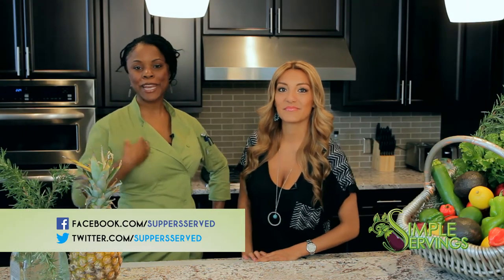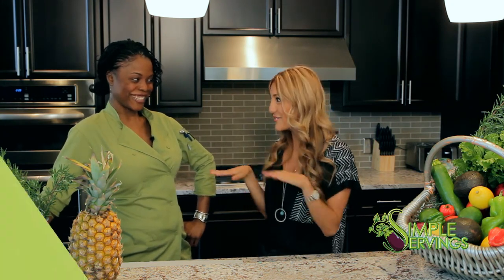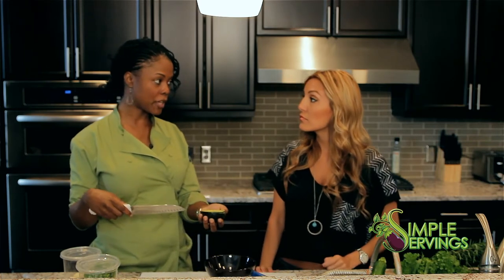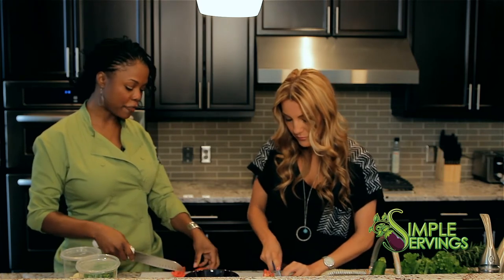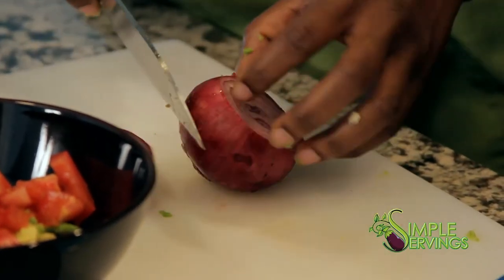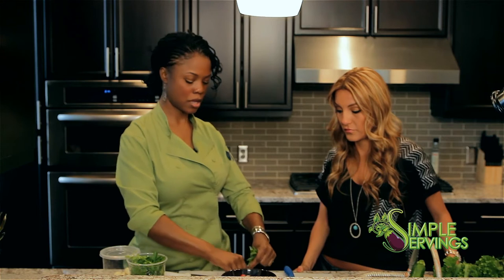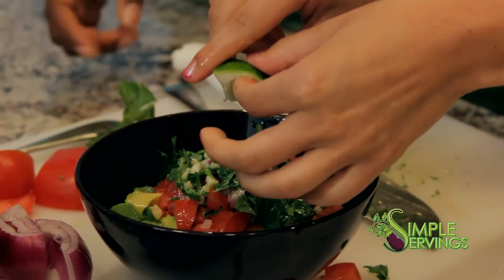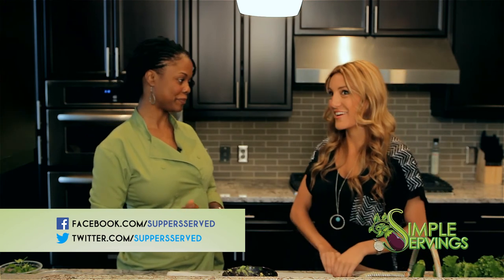How to Make Guacamole - Taco Party Part 1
In this second installment of Simple Servings Kenyada along with special guest EvaFe will be showing you how to make a simple Guacamole.  Simple Servings is a series created by Kenyada -- Personal Chef and Owner of Suppers Served - the idea is that if cooking is fun and easy you may do more of it so it's her goal to bring the joy and ease of cooking back in the home.